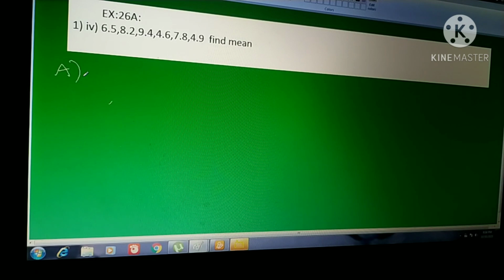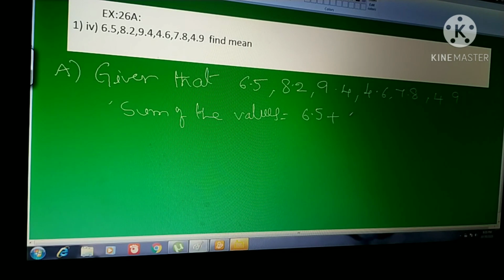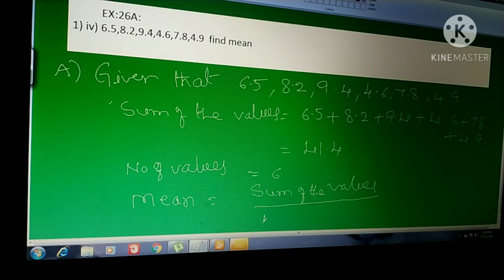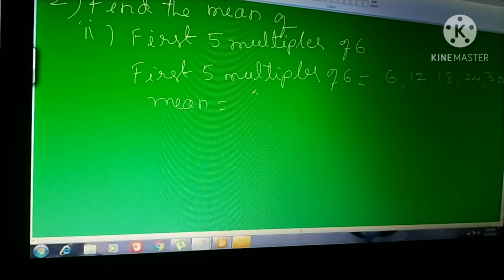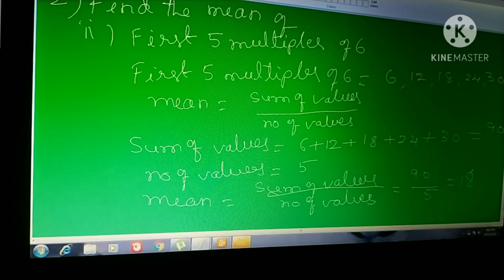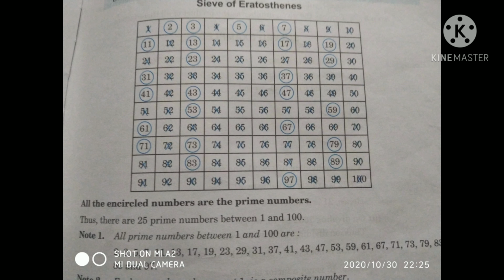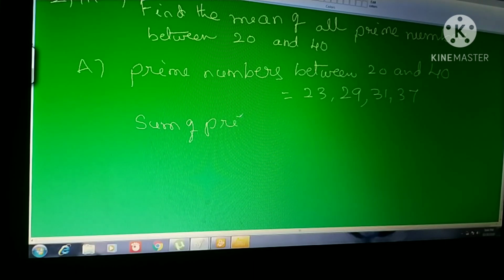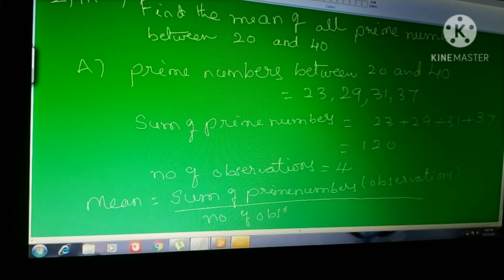Ex 26A 1,2